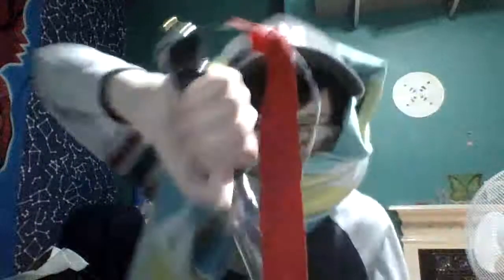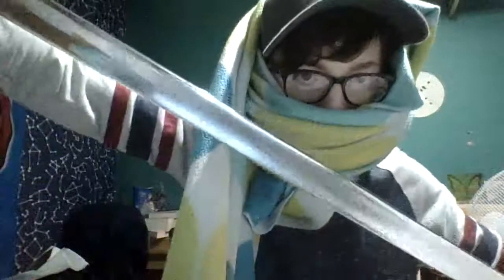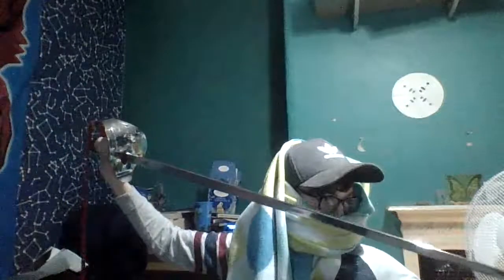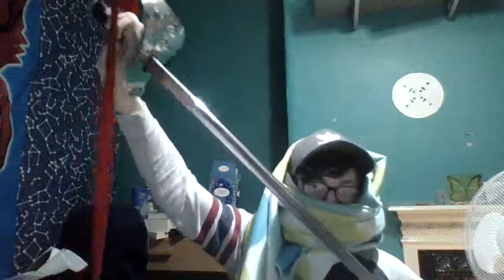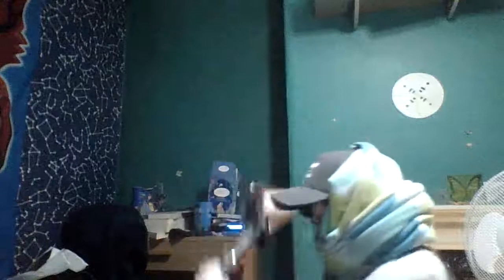Do swords go "shingg"?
The truth can hurt.